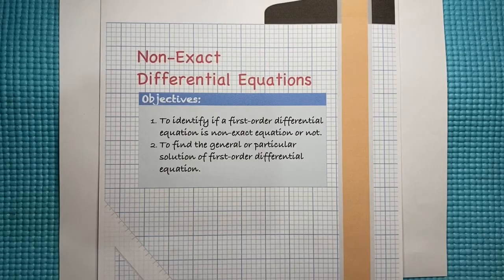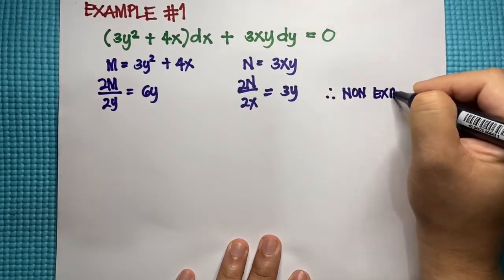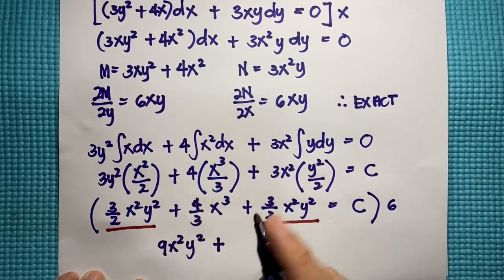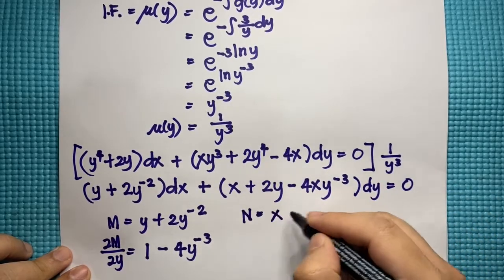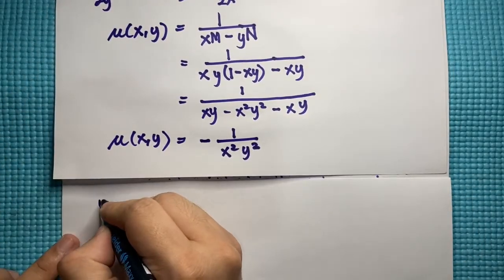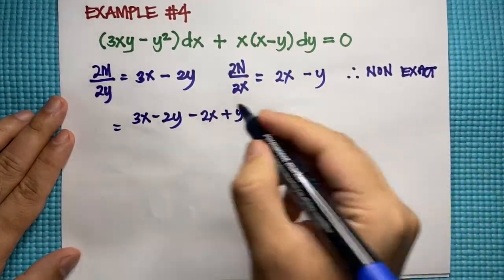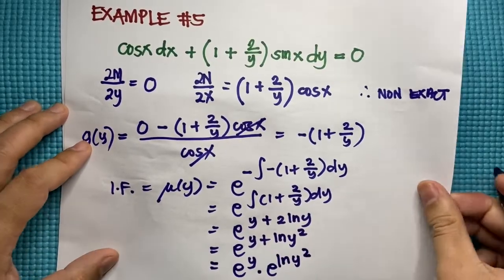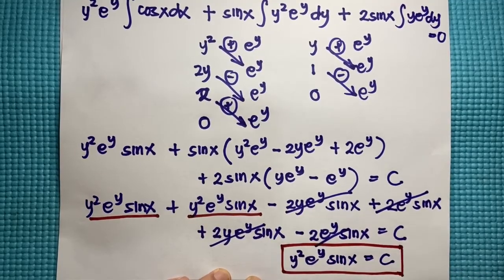Non-Exact Differential Equations